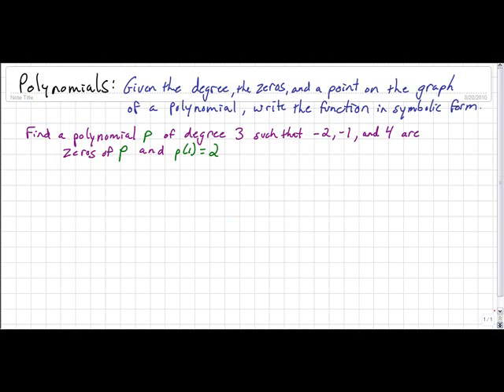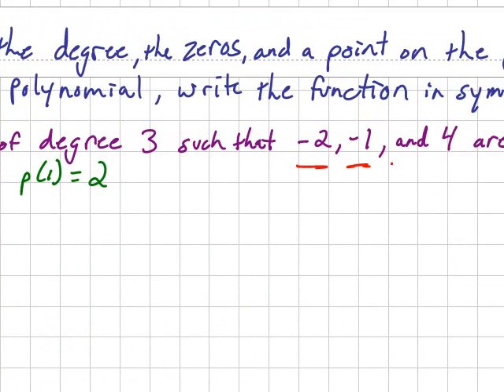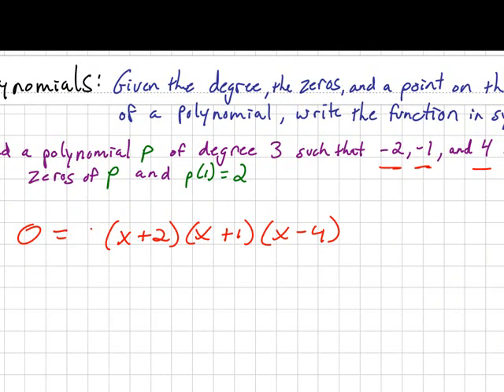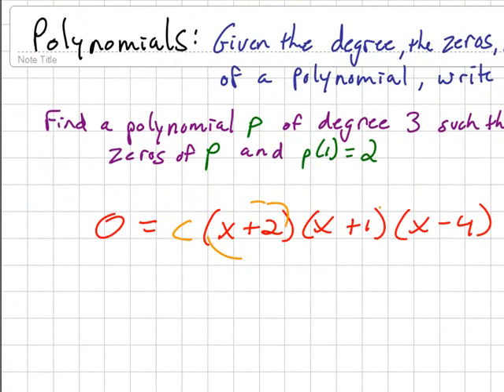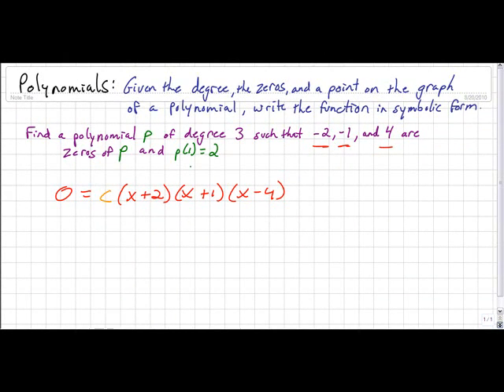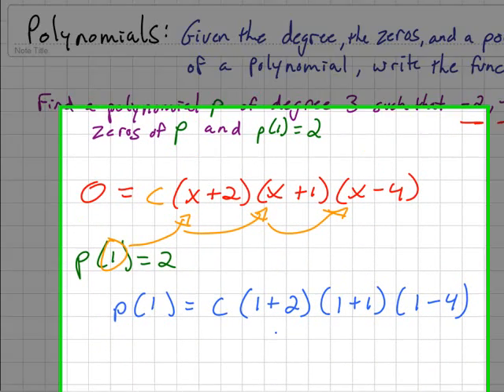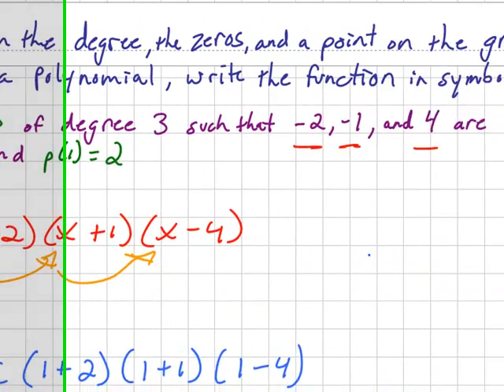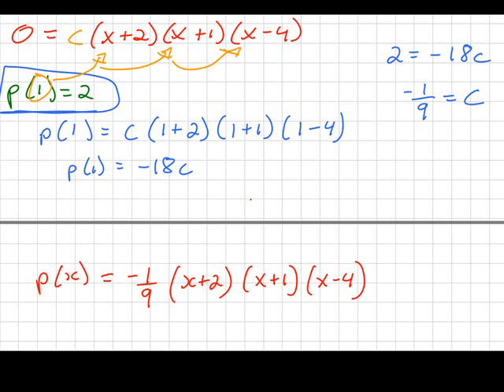Polynomials E3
Given the degree, the zeros, and a point on the graph of a polynomial, write the function in symbolic form.